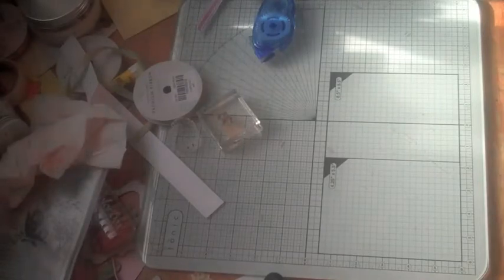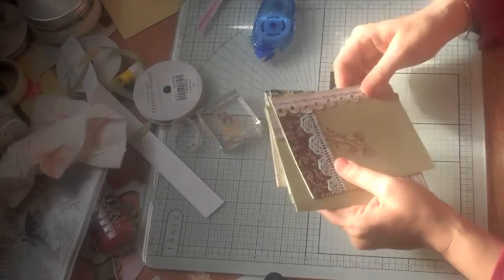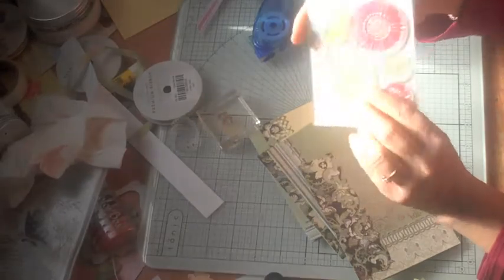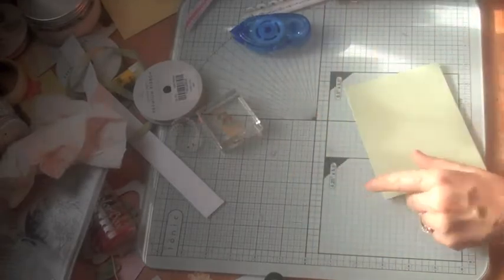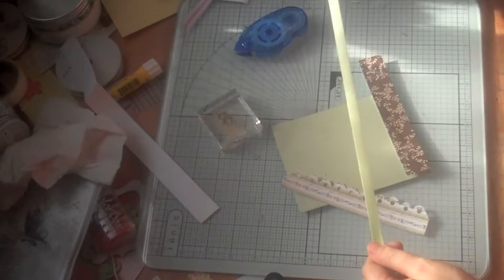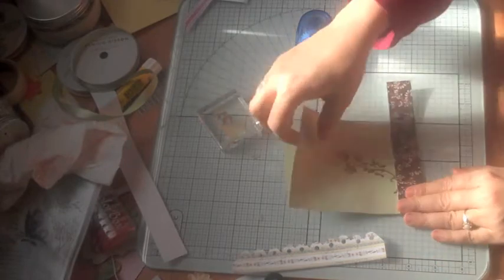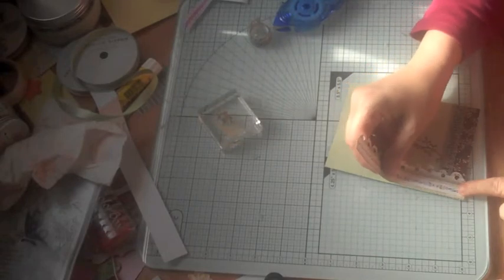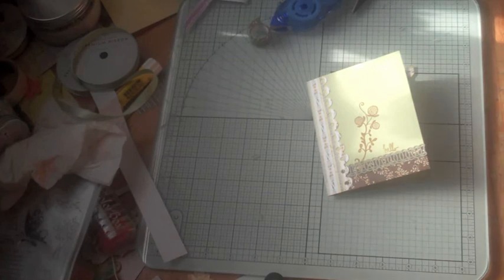Tuesdays with Tracy Jan 3 2011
I just started making cards. I am diving head first and not looking back. I hope you enjoy the video.